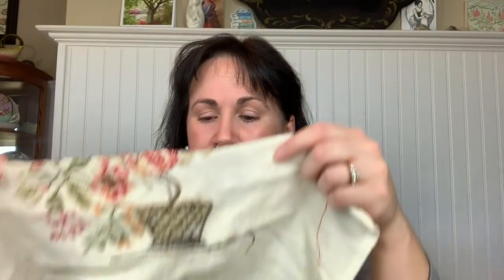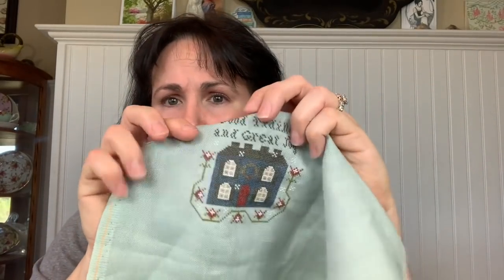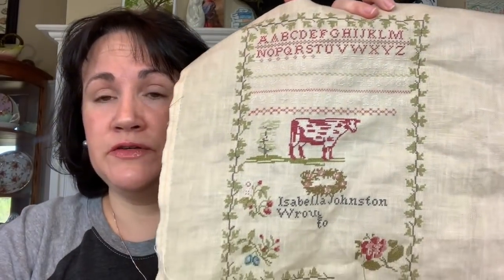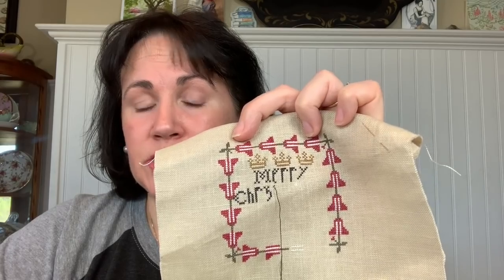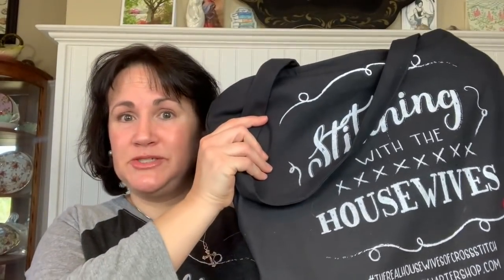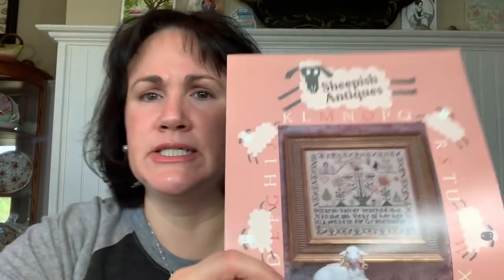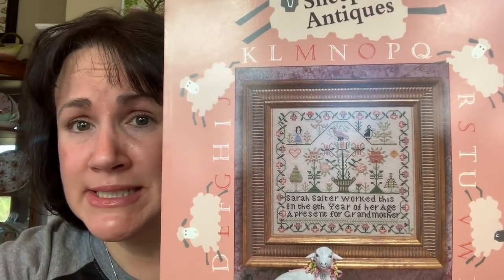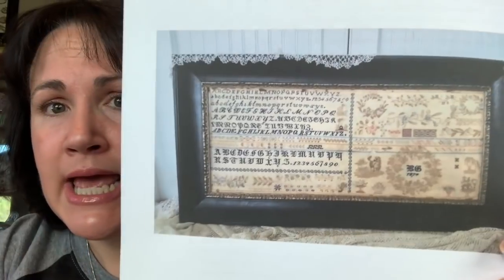Flosstube: The Striped Rose #16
** The Christmas ornament "Three Crowns" can be found in the 2014 Just Cross Stitch ornament issue